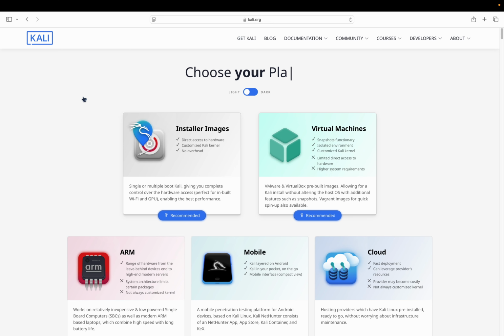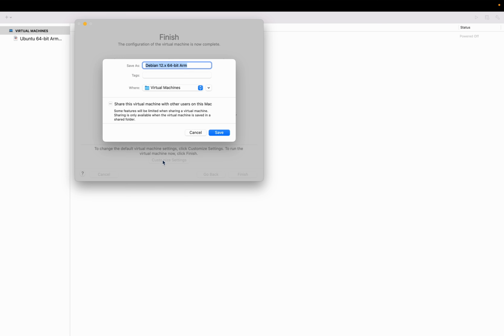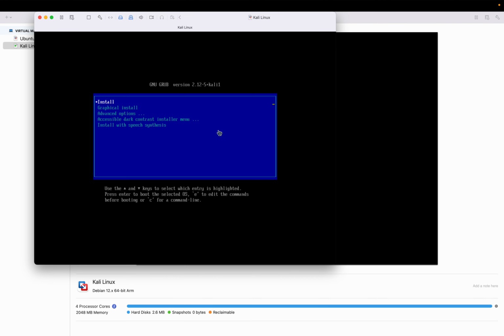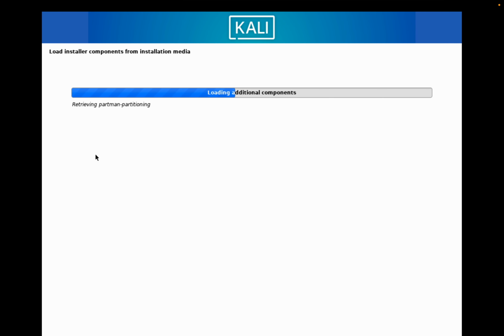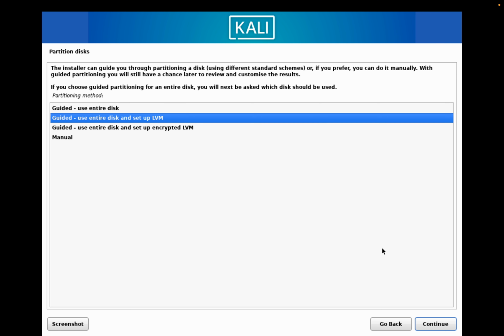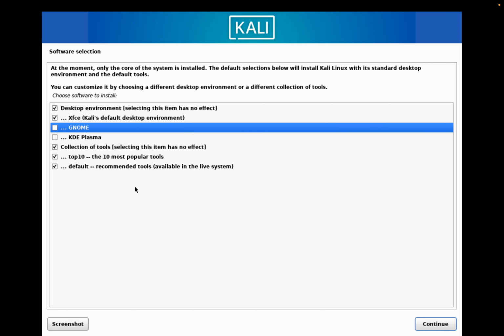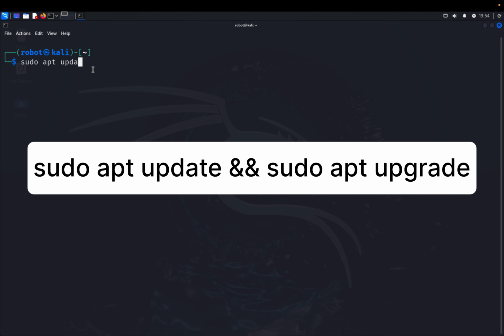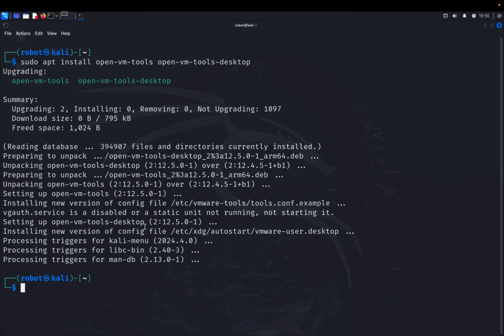How to Install Kali Linux on a MacBook Using VMware | Step-by-Step Guide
🚀 Learn how to install Kali Linux on a MacBook using VMware in this step-by-step tutorial!

In this video, we will guide you through downloading Kali Linux, setting up a virtual machine on VMware, and configuring essential settings after installation.
Whether you're a beginner or an advanced user, this tutorial will help you get started with Kali Linux on macOS efficiently.

📌 Commands Used in This Video:

sudo apt install open-vm-tools open-vm-tools-desktop -y

✅ 00:00 - Introduction
✅ 00:18 - Downloading Kali Linux
✅ 00:48 - Creating a New Virtual Machine
✅ 02:24 - Installing Kali Linux (Graphical Install)
✅ 04:03 - Partition Disks
✅ 05:10 - Software Selection & Installation
✅ 05:59 - Post-Installation Setup